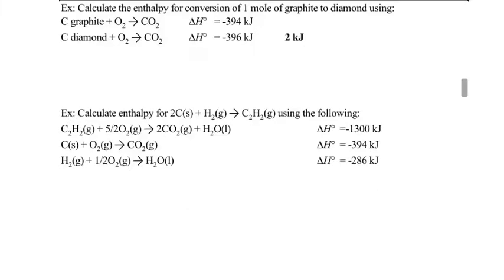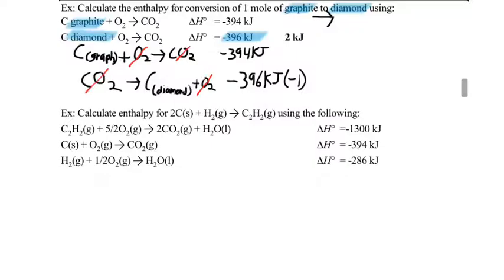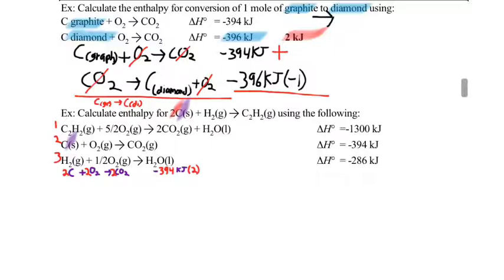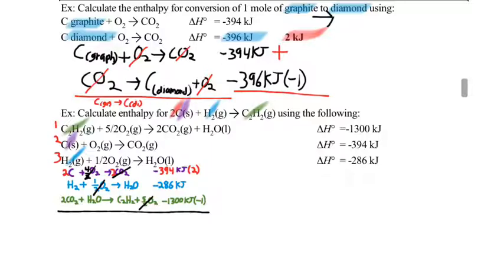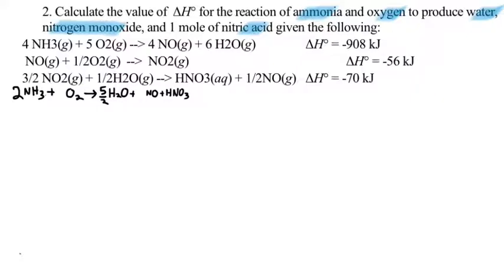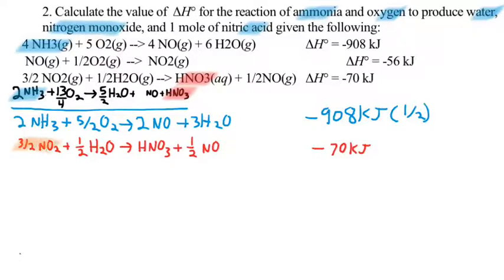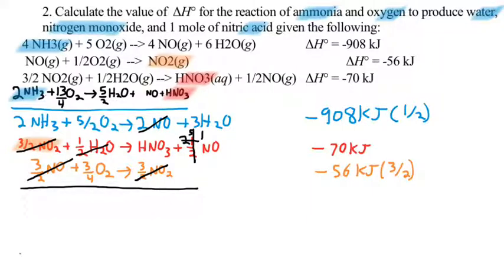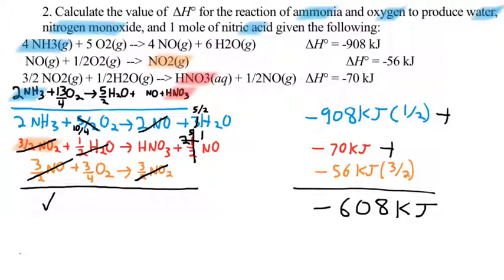Hess's law calculations